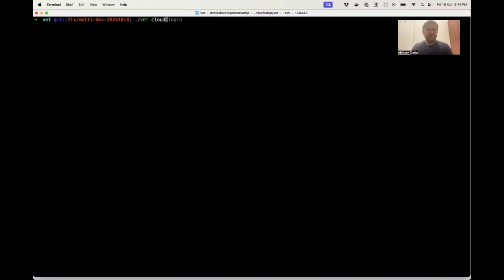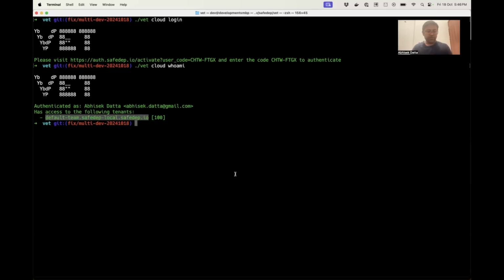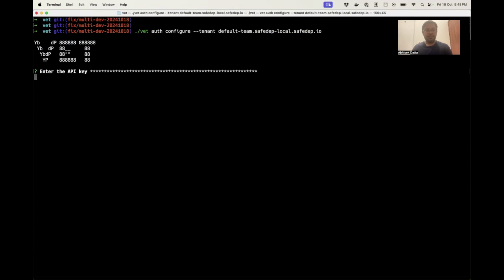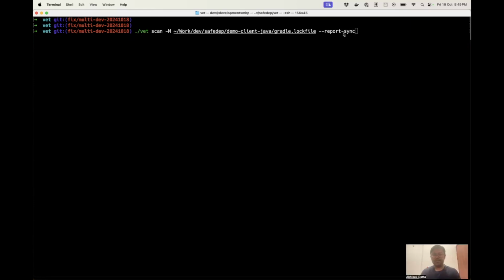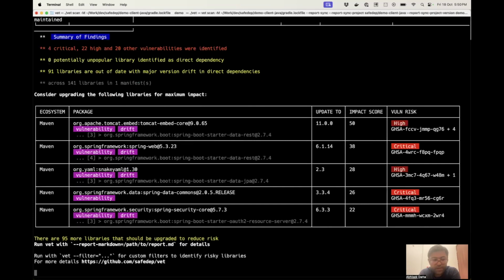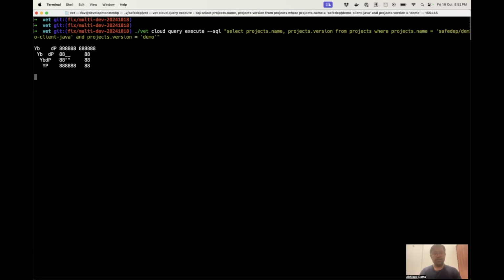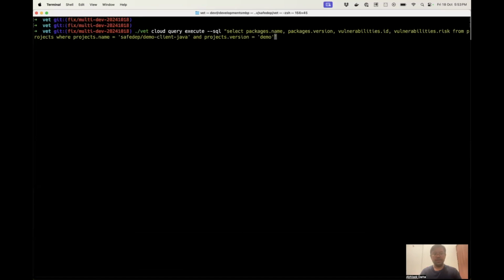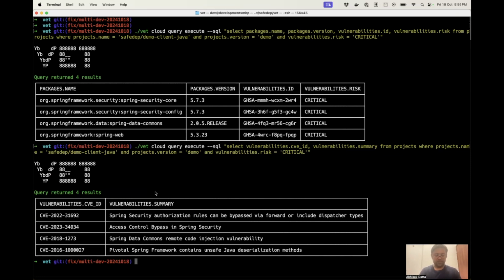SafeDep Cloud Demo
SafeDep Cloud buildinpublic Demo.